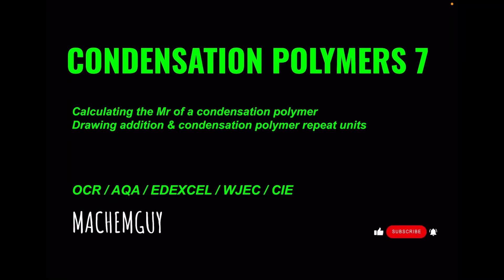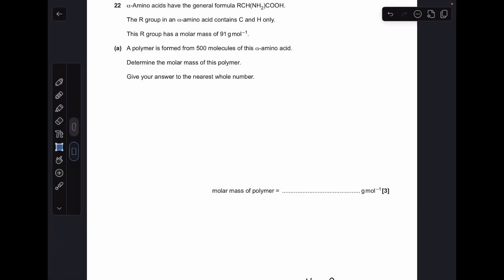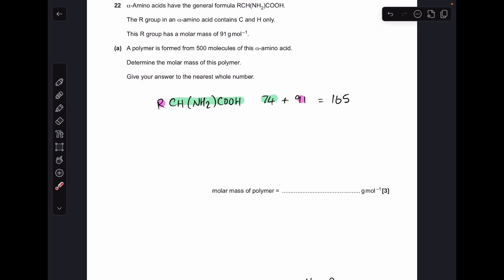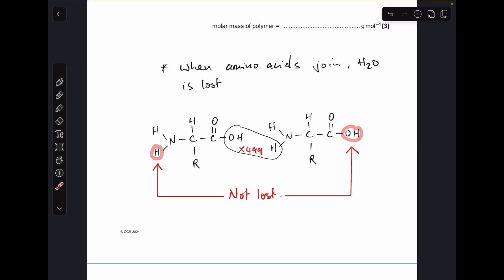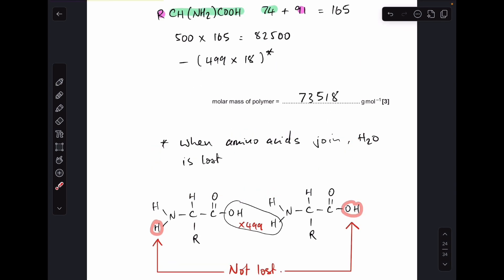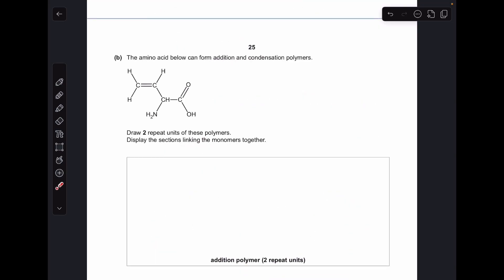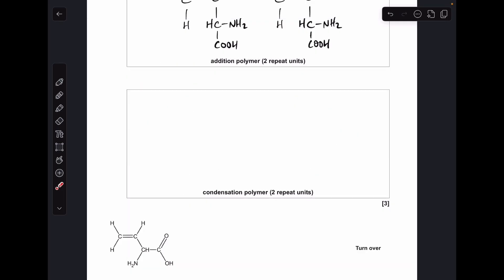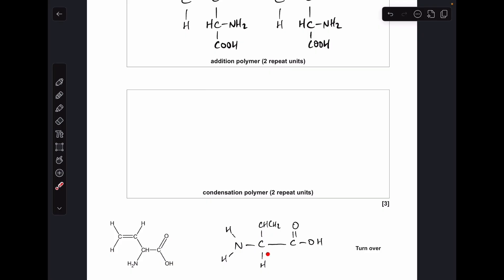A LEVEL CHEMISTRY EXAM QUESTION WALKTHROUGH - CONDENSATION POLYMERS 7